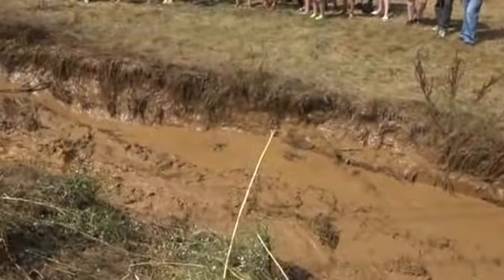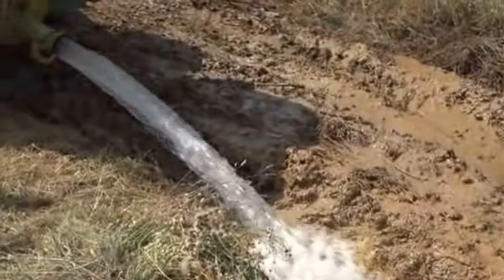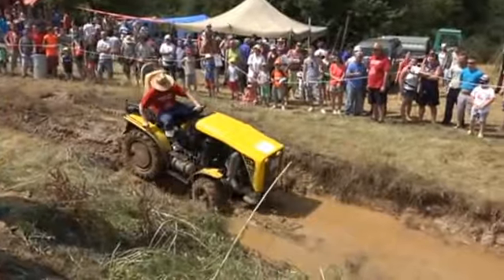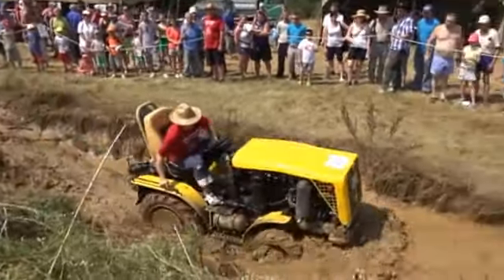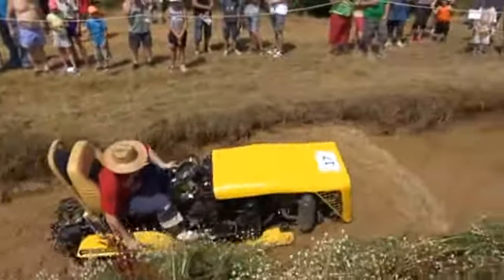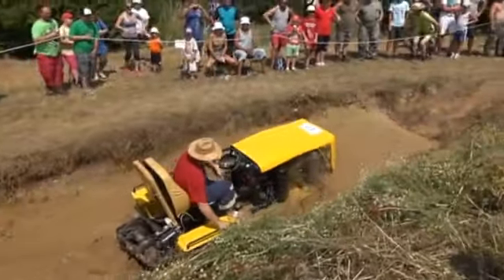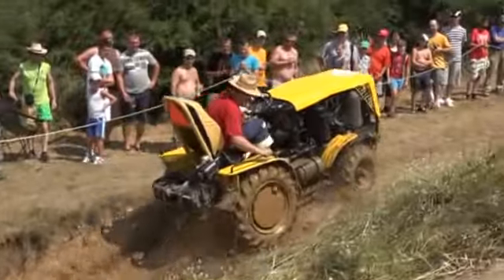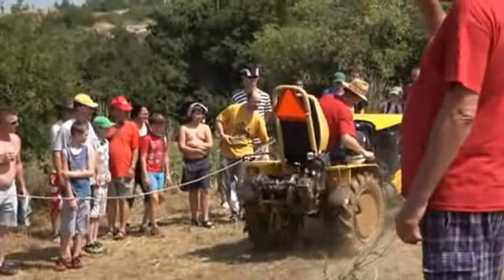Traktoriada 2015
Dalsia super akcia !!